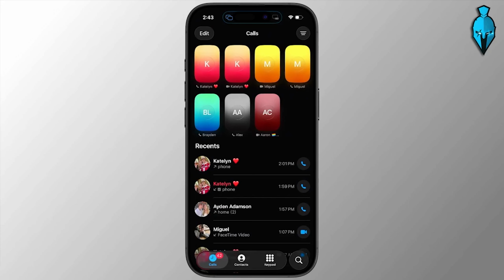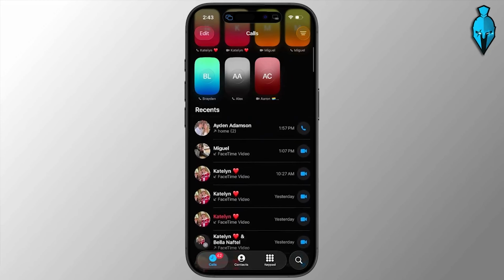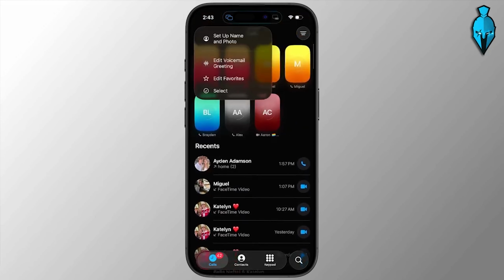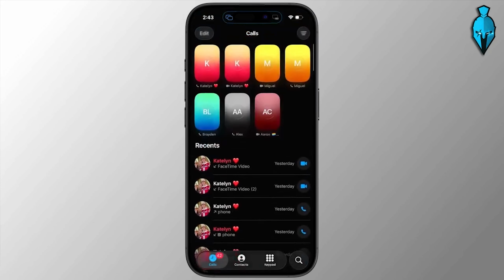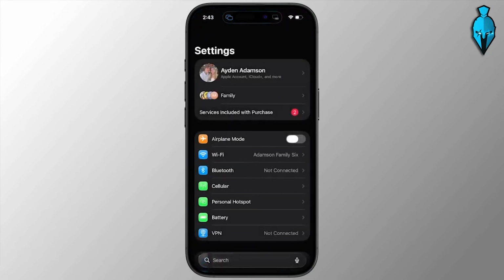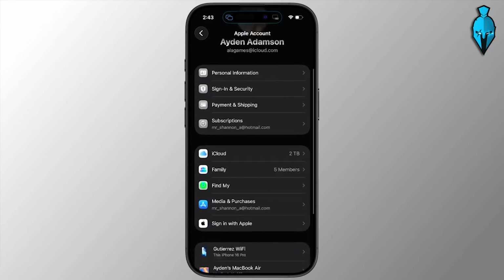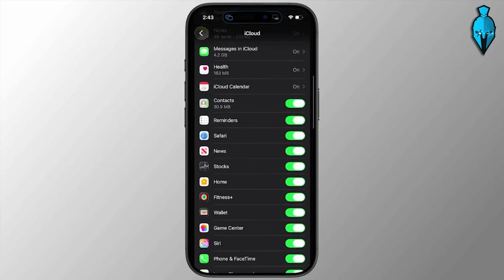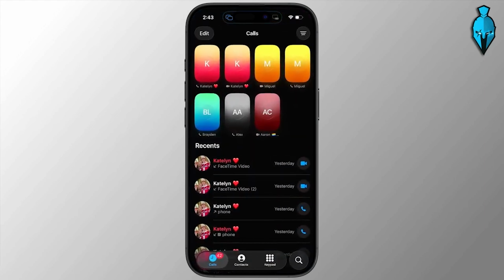How To Permanently Delete iPhone Call History - Full Guide